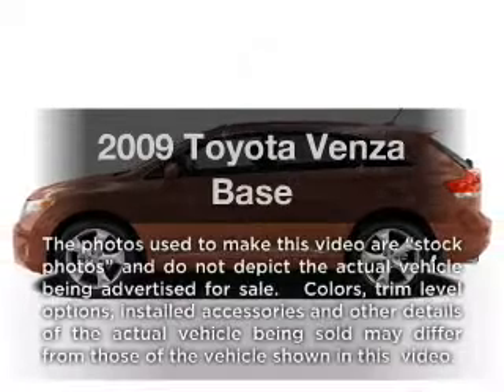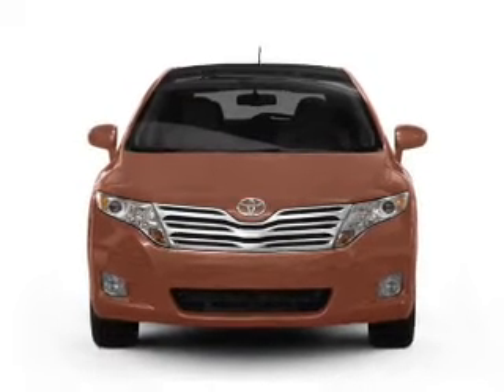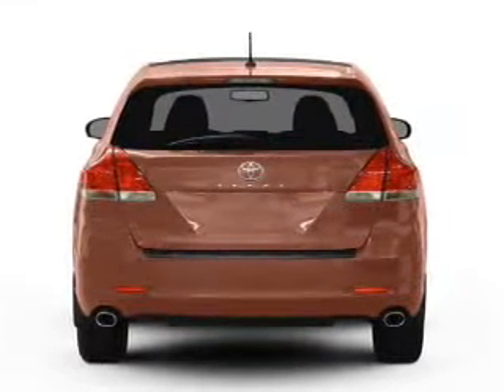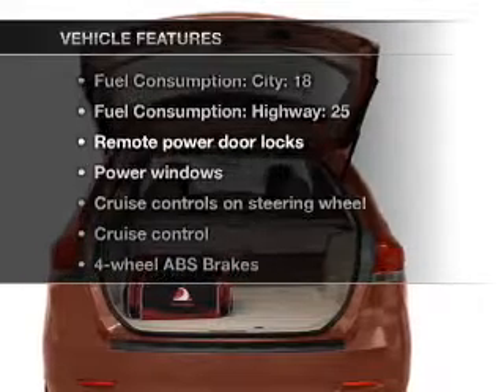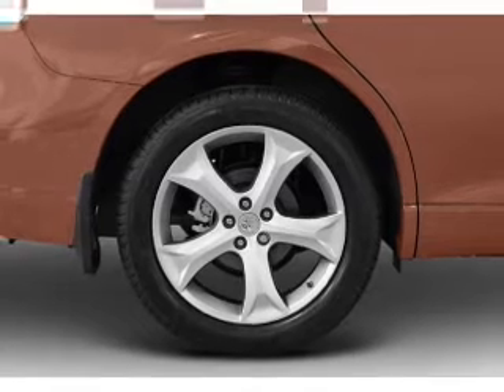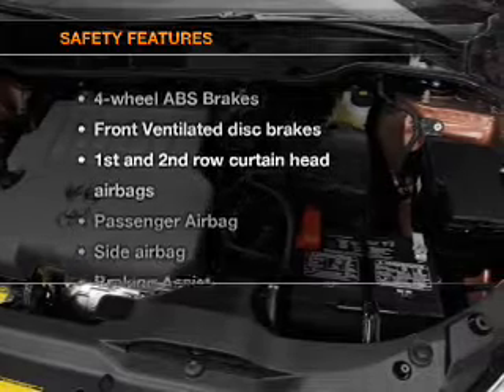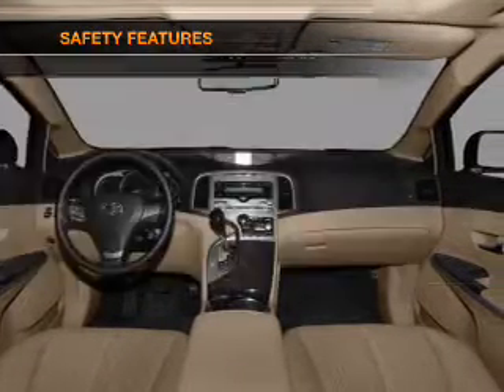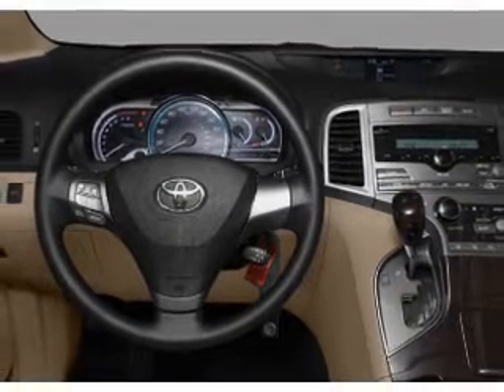2009 Toyota Venza - Burlington NJ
Year: 2009
Make: Toyota
Model: Venza
Trim: Base
Engine: 3.5 liter 6 cylinder 24 valve
Transmission: 6-Speed Automatic
Color: Classic Silver
Mileage: 64694
Address:
4397 Rt 130 S